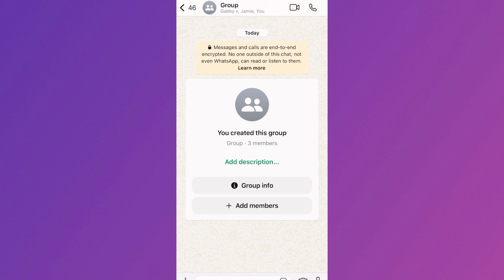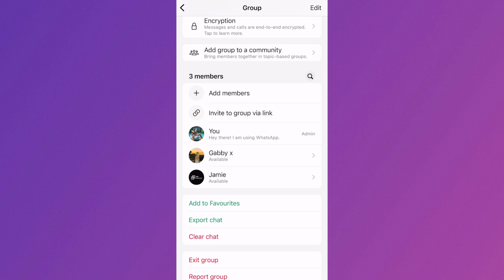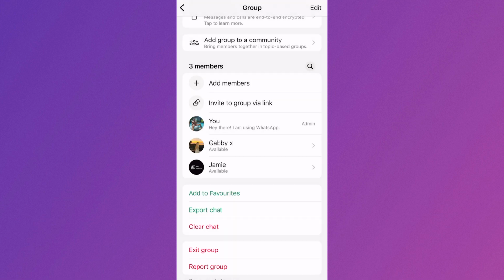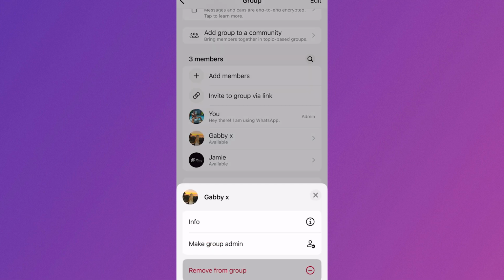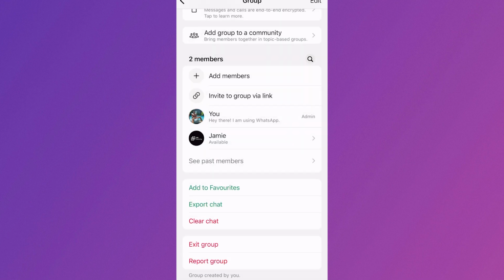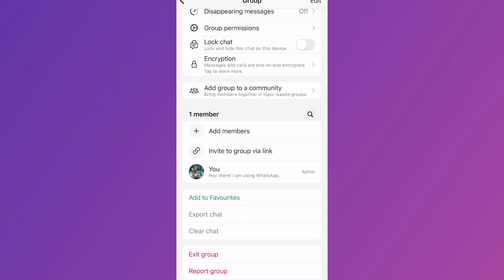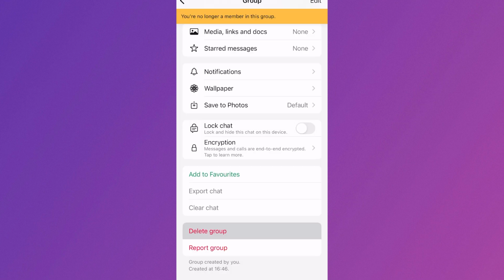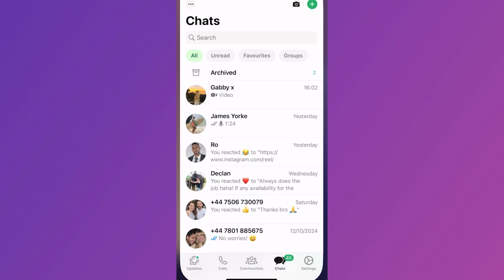How To DELETE WhatsApp Group Permanently For Everyone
In this guide I'll show you how to permanently delete a WhatsApp group for everyone with just a few quick clicks. Follow step-by-step instructions to remove the group, chat history, members, and erase all traces.